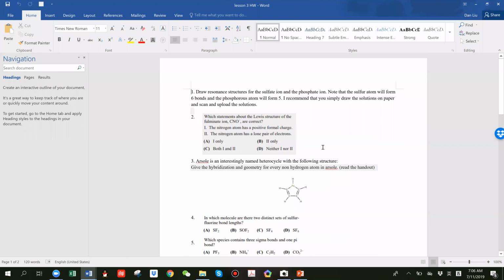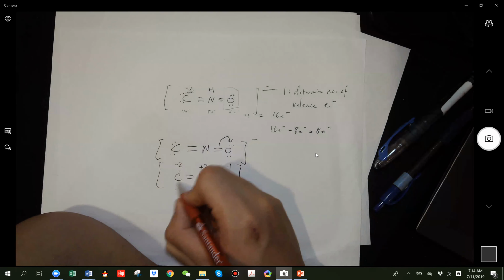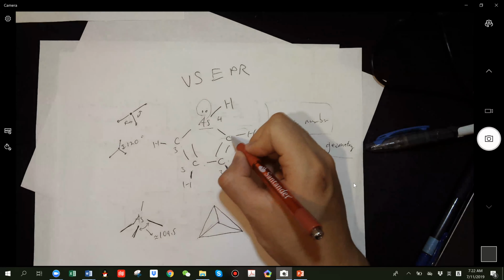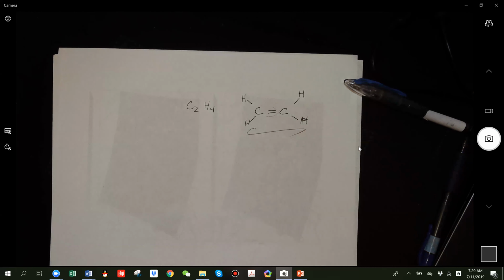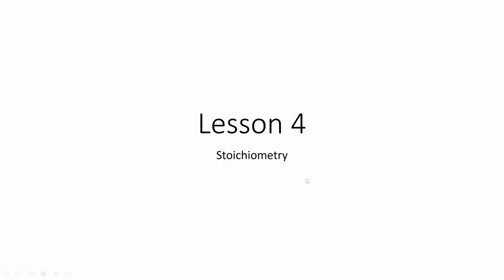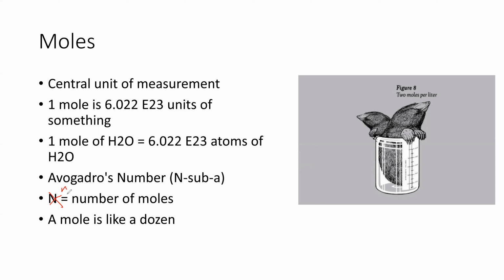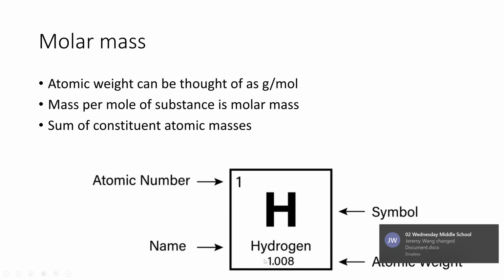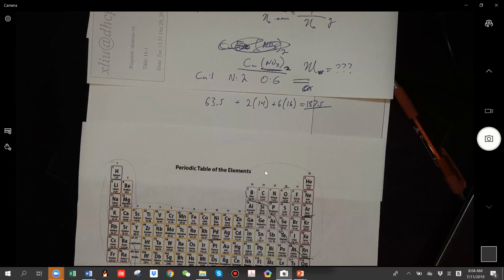Lesson 4 (part 1)